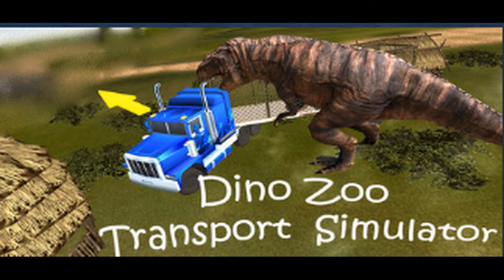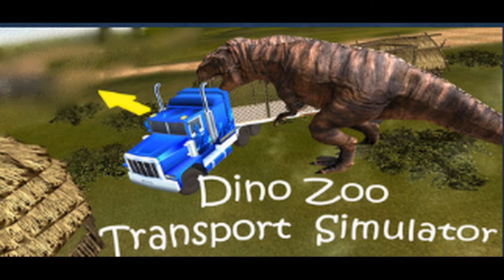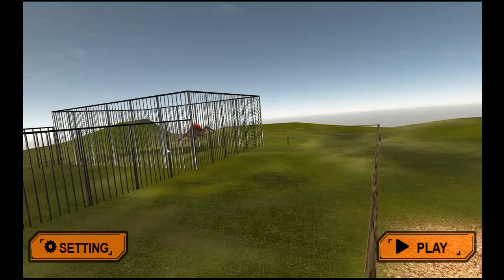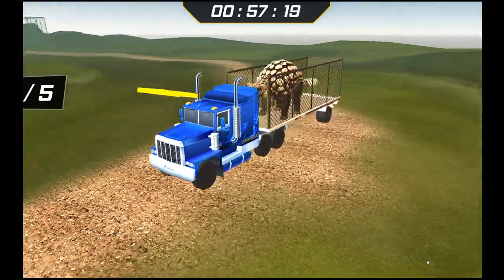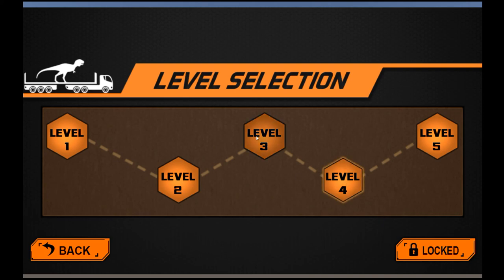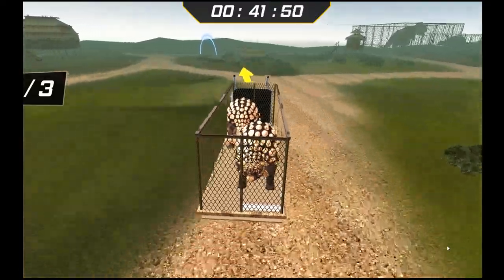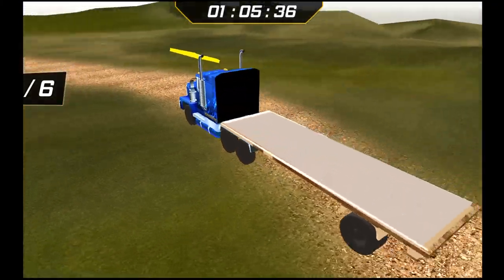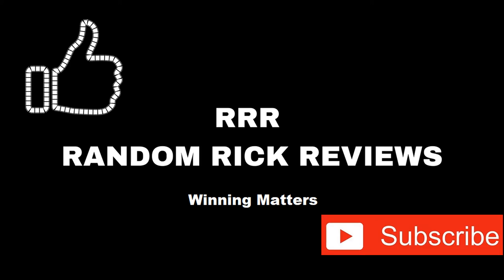Dino Zoo Transport Simulator. Game play and review